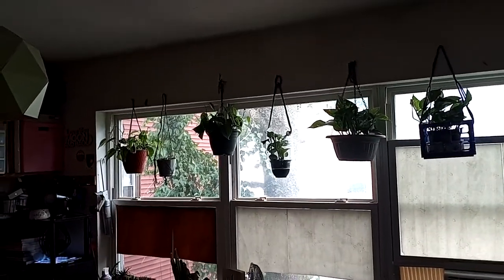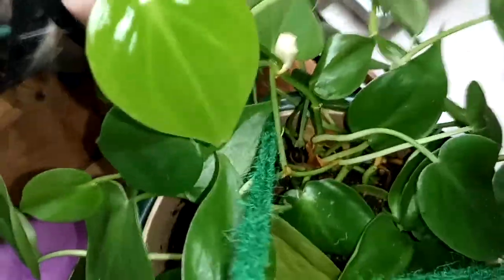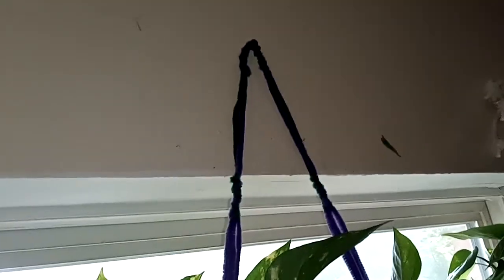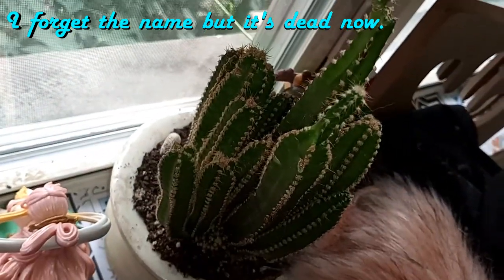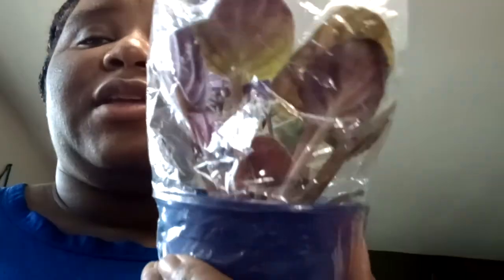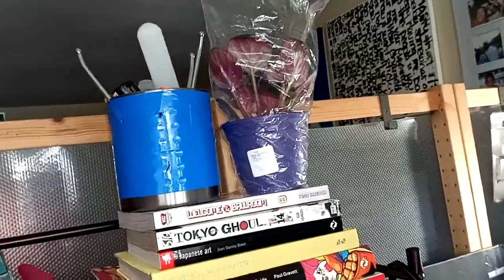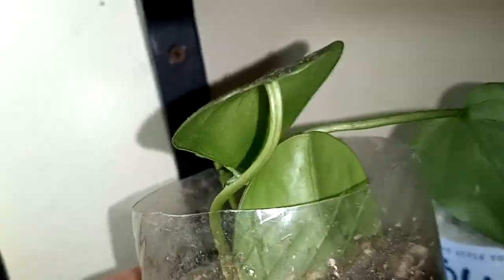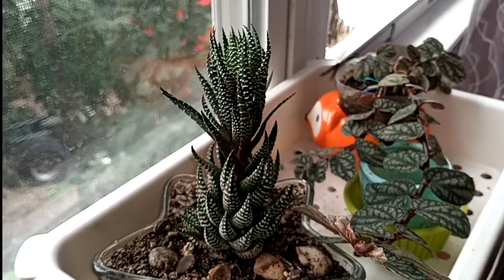Impromptu Home Office & Home Houseplant Tour (Alliteration!)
I just felt like taking stock of all the plants I currently have in the house. It's an ever shifting landscape.